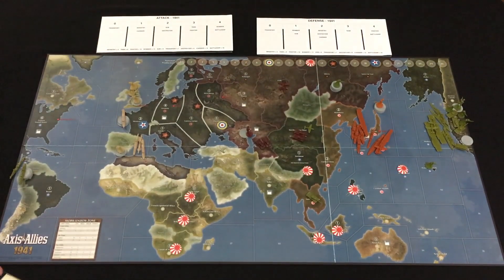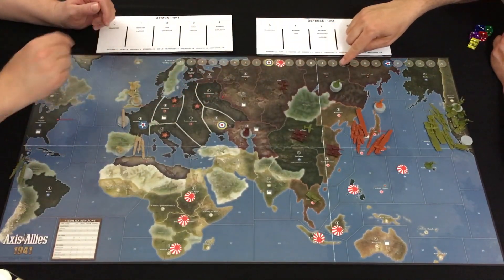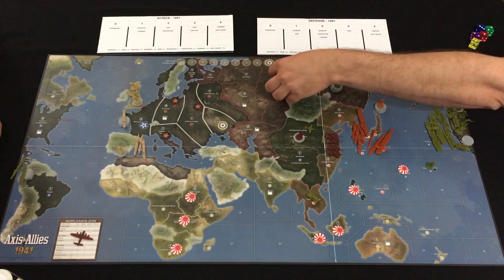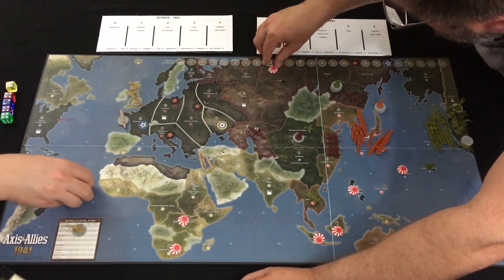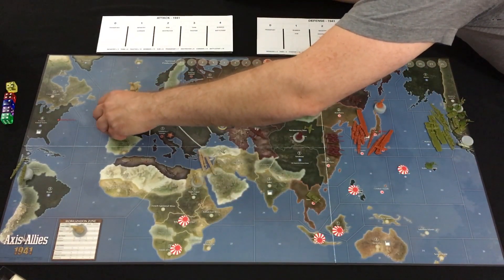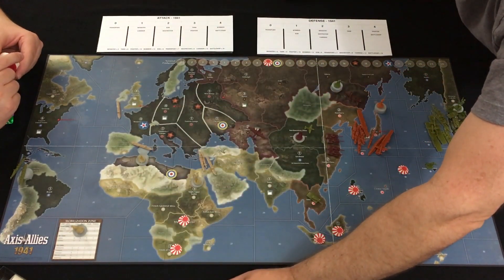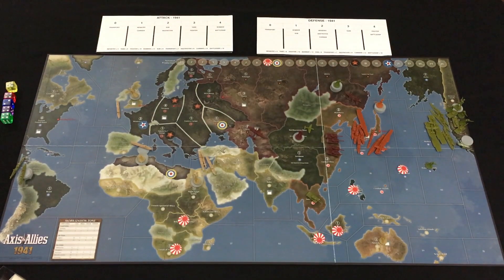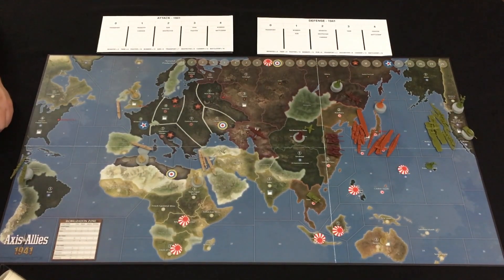TDF68 Axis & Allies 1941 Game 7 Round 13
Join us as we investigate whether this much maligned version of Axis & Allies is of any value to Axis & Allies fans or those new to this all time classic family of board games.